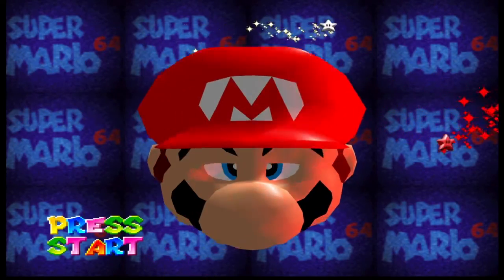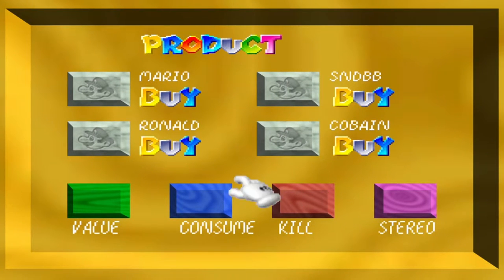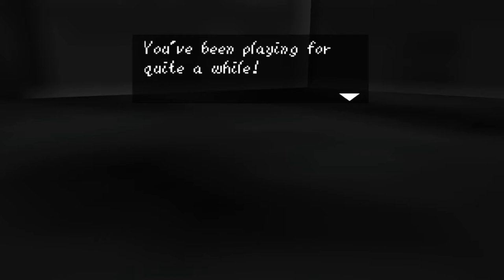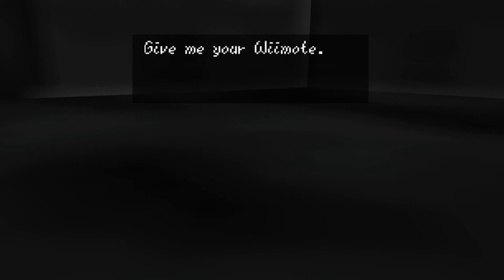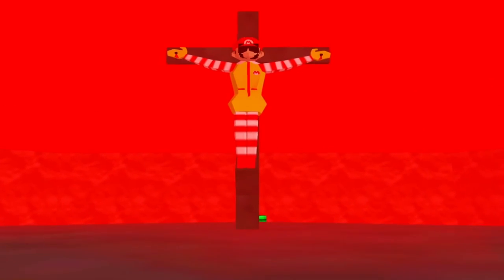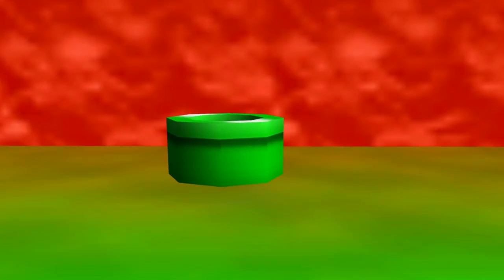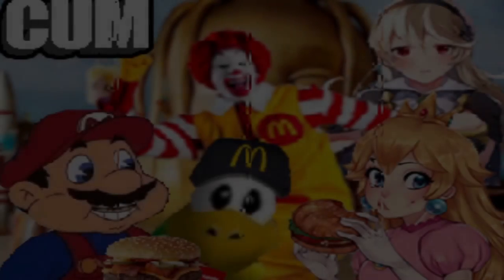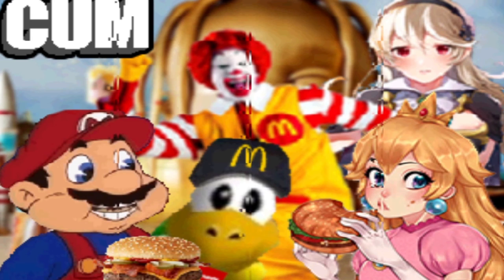Mario goes to McDonalds and gets a Travis Scott burger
Hey, so I'm like 90% sure that this is a horror hack but I mean, Mario does in fact go to McDonald's to get a Travis Scott burger.

Here's that hack if you want to play it for whatever reason